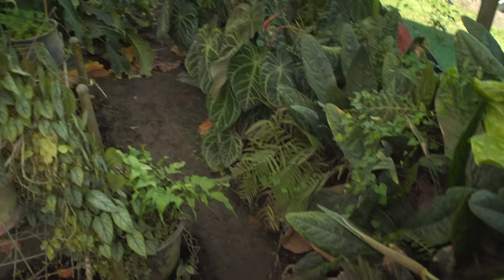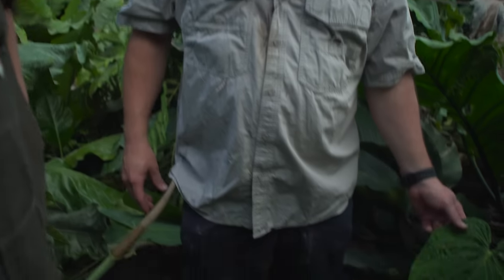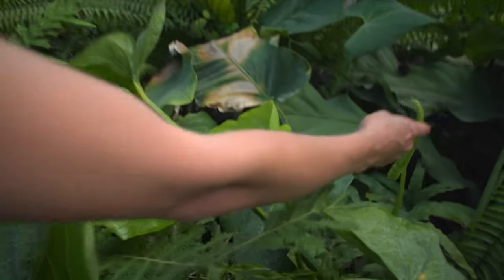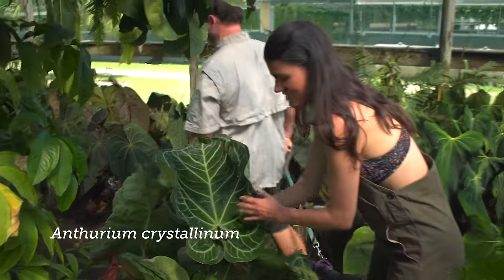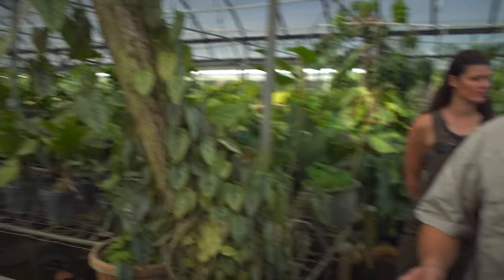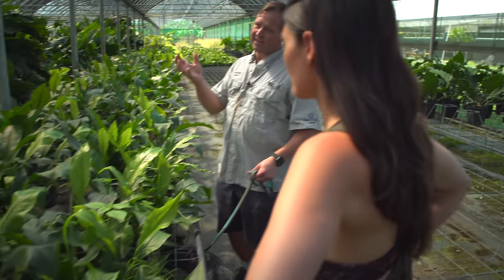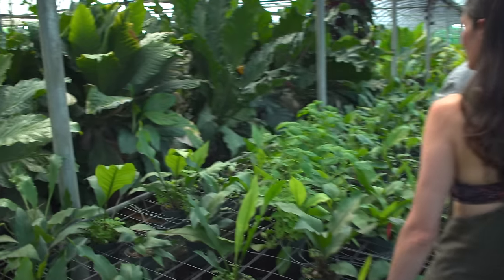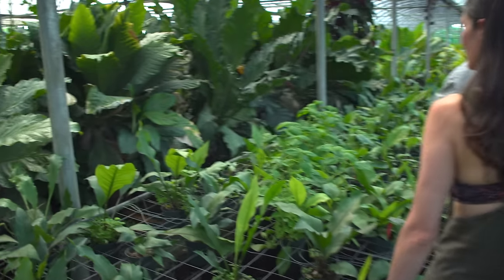Silver Krome Private Plant Collection (Aroids Galore!!)— Ep 167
We've already had a relatively exhaustive look behind the commercial operation of Bill's Silver Krome Gardens, but one of the highlights at his greenhouses is his jungle-like private collection. There was so much foliage to see, we may very well have to bushwhack through it to actually see the plants in their full glory.

Plus, Bill takes us through some of the plants he's been hybridizing and for which he still needs names for, so if you're keen to help him name his plants, write them in the comments below!